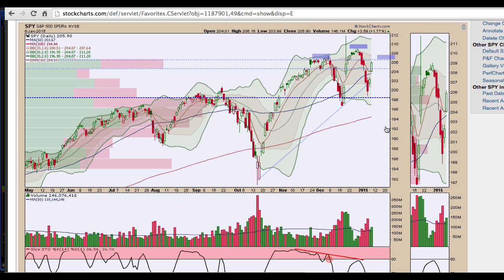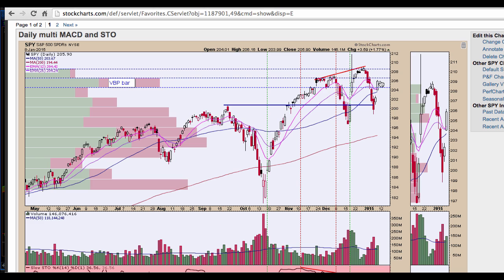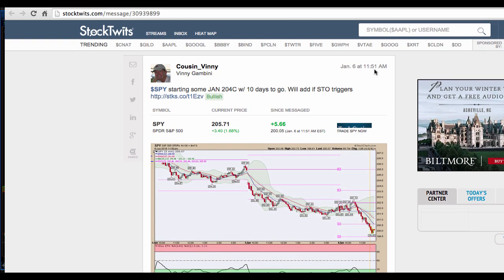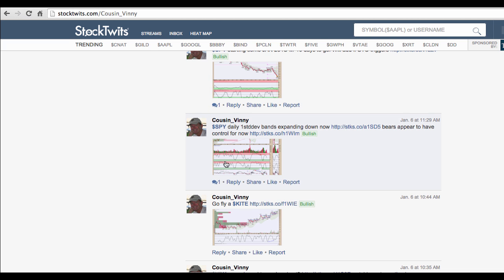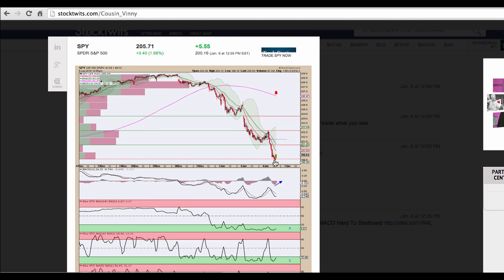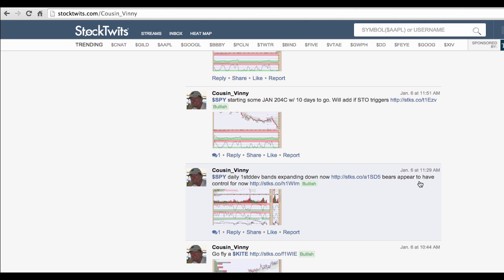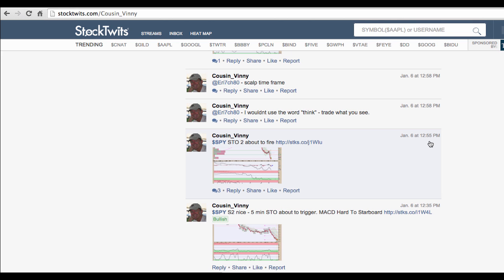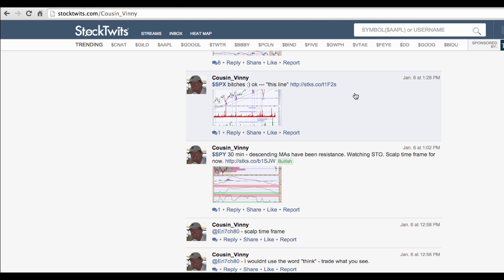SPY Trade Week of January 5th